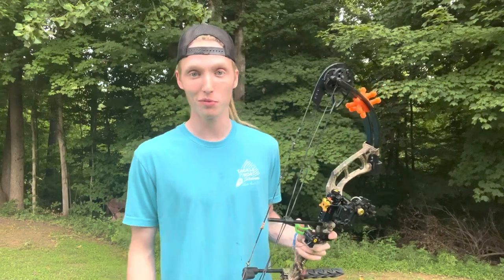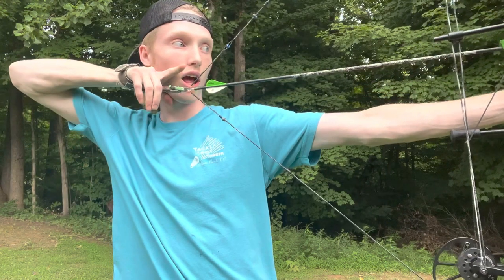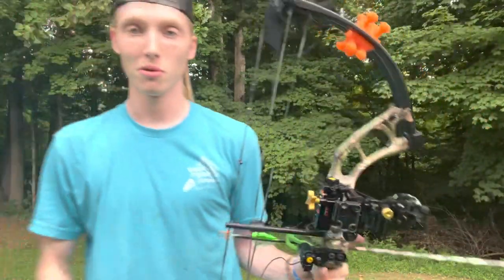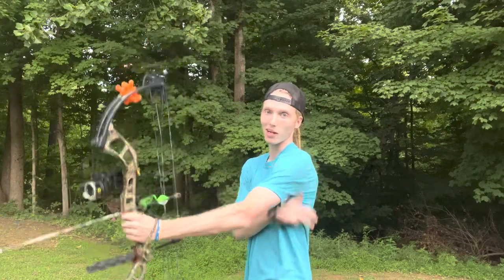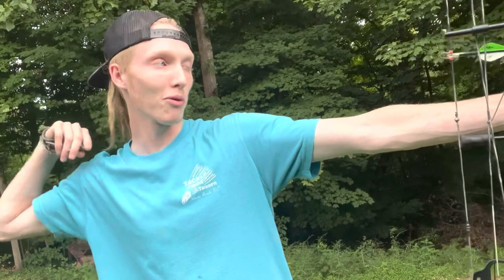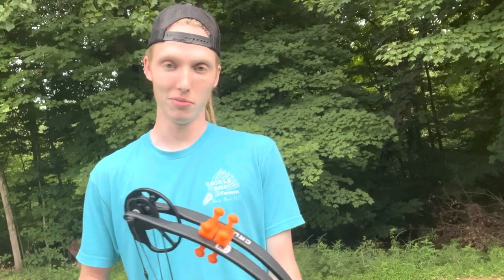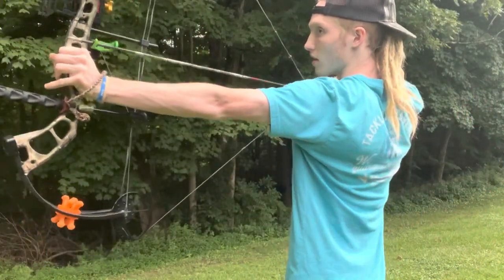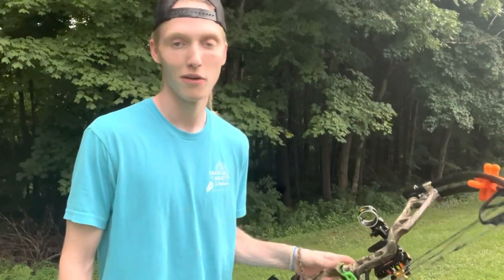5 Tips To Increase Your Accuracy With A Bow!!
5 Tips To Be More Accurate with your bow! In this video we break down 5 easy ways to increase your accuracy with a bow! Bow season is coming up and practice makes perfect. Tip 1 anchor point whether it’s a nose button kisser or a simple anchor point on your face. Tip 2 grip don’t squeeze the grip stay relaxed. Tip 3 keep both eyes open helps from chasing your pin and staying on target. Tip 4 practice long distance better shot you are at far distances the better you will be at close range and tip 5 stance! Hopefully this video will help you become a better archer!